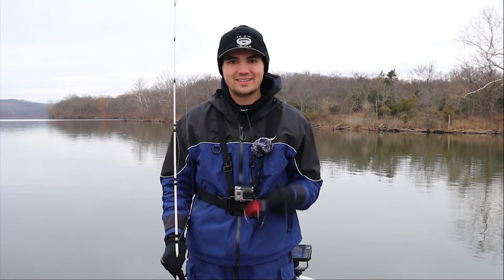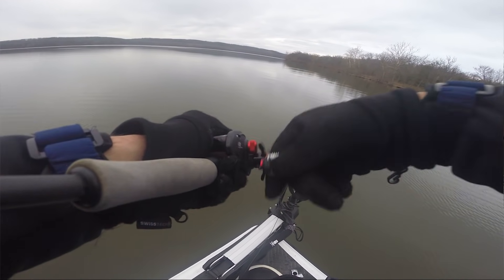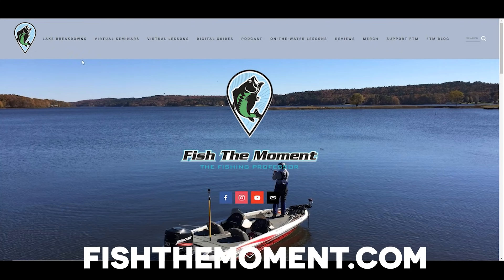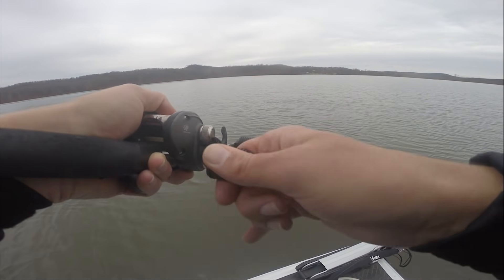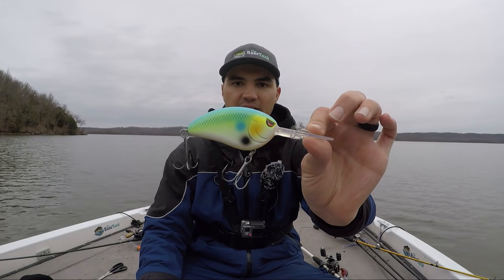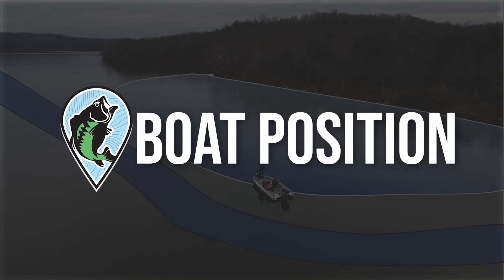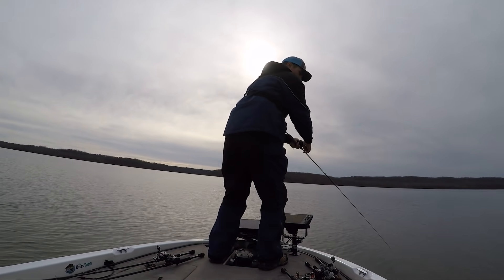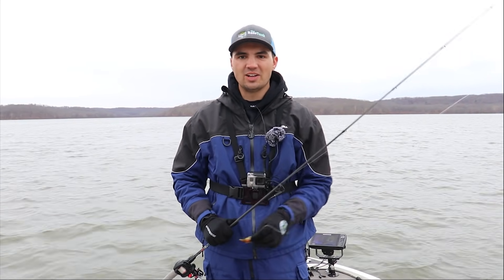Don’t Miss This Overlooked Winter Bass Fishing Pattern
Book Fishing Lessons with Jonny and Randy

Equipment Mentioned in this Video:

(Fish the Moment) "Offshore Jig" by Jewel

Spro Mike McClelland RkCrawler 55 Crankbait

Strike King Pro Model 5XD Crankbaits

Megabass Diving Flap Slap Crankbaits

Strike King KVD HC Flat Side 1.5 Crankbait

Falcon BuCoo SR Casting Rod 7' Medium Moderate

Maps:
Google Earth